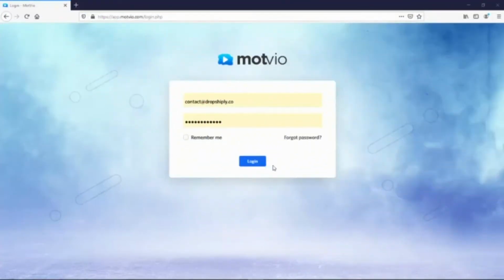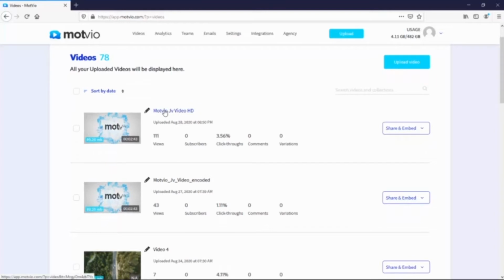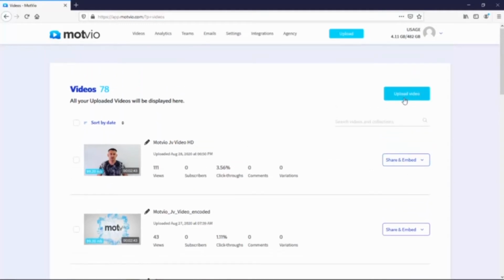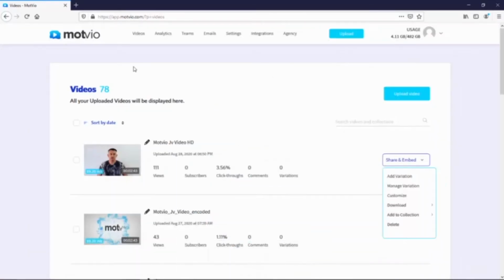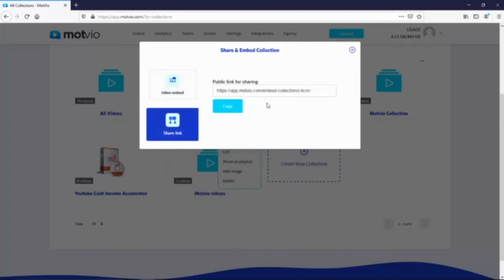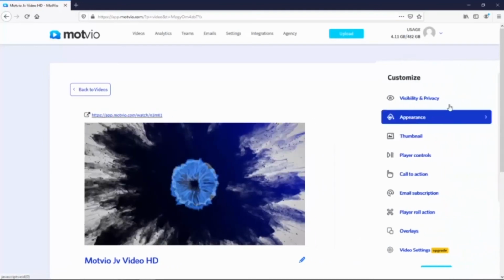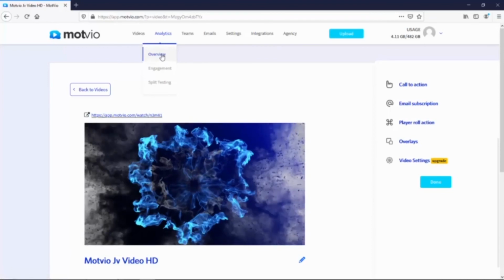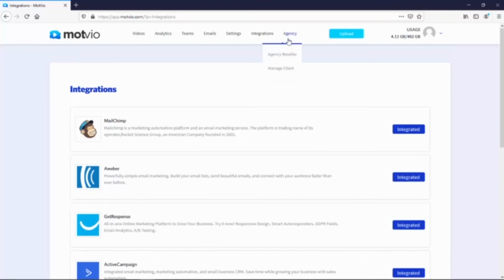Motvio Review - Motvio WalkThrough - Motvio Demo